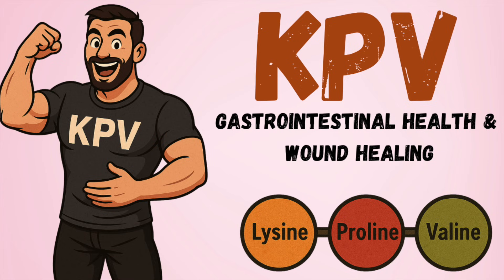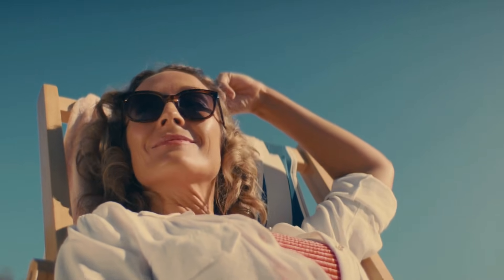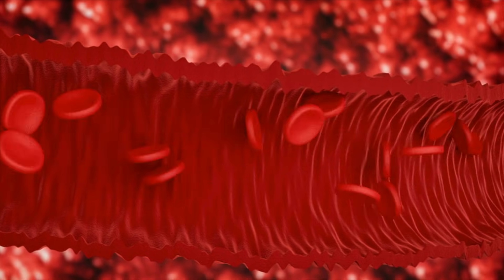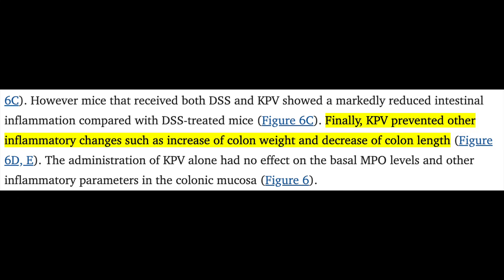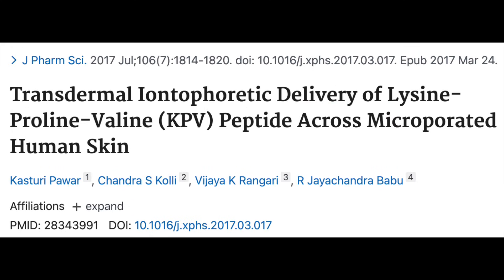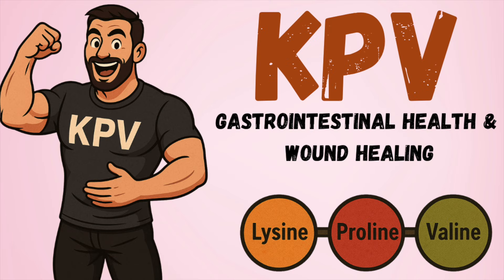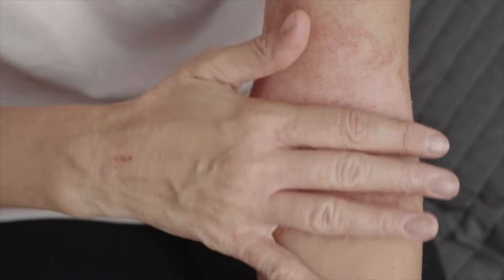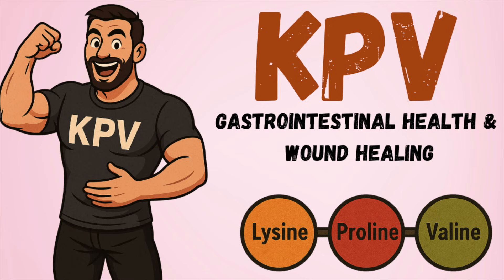KPV Peptide Explained: Gut Health, Inflammation & Wound Repair?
KPV is a tripeptide that originates from a fragment of alpha-MSH. Unlike melanotan peptides like MT-II or PT-141, it doesn’t act via melanocortin receptors. Instead, KPV appears to inhibit NF-κB and MAPK—major inflammatory pathways. As whole, its body of research has led to a burst of interest in using it for inflammatory bowel disease, wound healing, and more. But what's the data got to say?

References 👇
Structural modification of the tripeptide KPV by reductive “glycoalkylation” of the lysine residue
Dissection of the anti-inflammatory effect of the core and C-terminal (KPV) alpha-melanocyte-stimulating hormone peptides
Terminal signal: anti-inflammatory effects of α-melanocyte-stimulating hormone related peptides beyond the pharmacophore
In situ mucoadhesive hydrogel capturing tripeptide KPV: the anti-inflammatory, antibacterial and repairing effect on chemotherapy-induced oral mucositis
Alpha-melanocyte-stimulating hormone and related tripeptides: biochemistry, antiinflammatory and protective effects in vitro and in vivo, and future perspectives for the treatment of immune-mediated inflammatory diseases
Transdermal Iontophoretic Delivery of Lysine-Proline-Valine (KPV) Peptide Across Microporated Human Skin
Effects of the COOH-terminal tripeptide alpha-MSH(11-13) on corneal epithelial wound healing: role of nitric oxide
Lysine-Proline-Valine peptide mitigates fine dust-induced keratinocyte apoptosis and inflammation by regulating oxidative stress and modulating the MAPK/NF-κB pathway